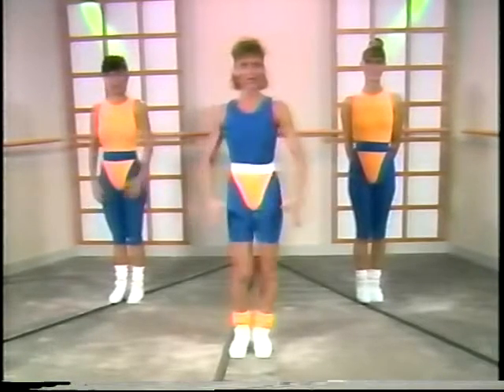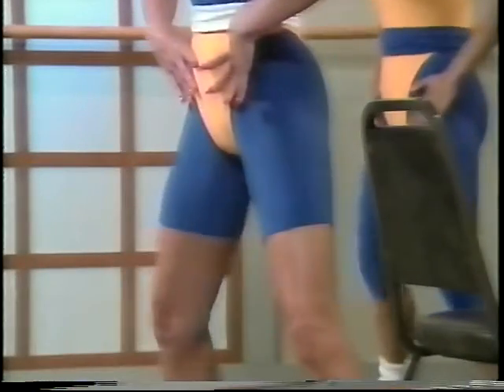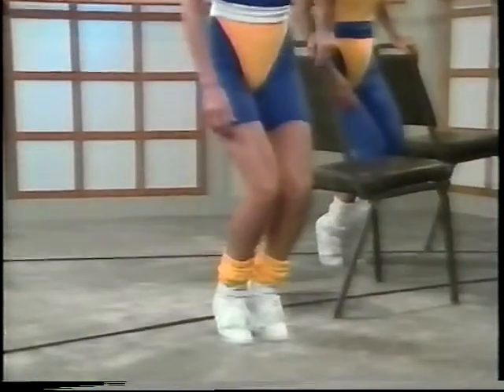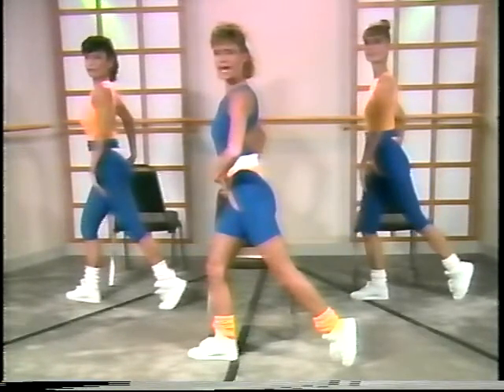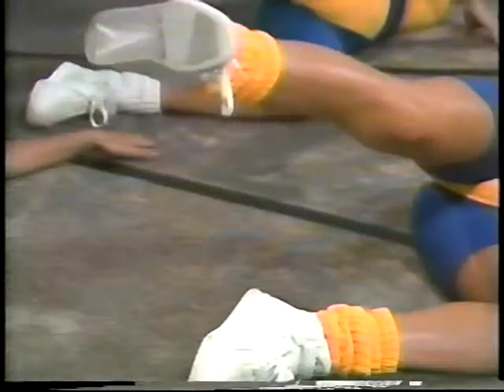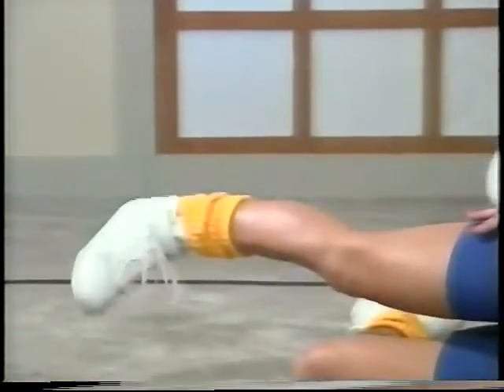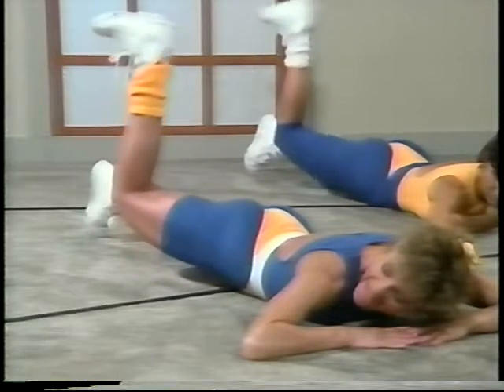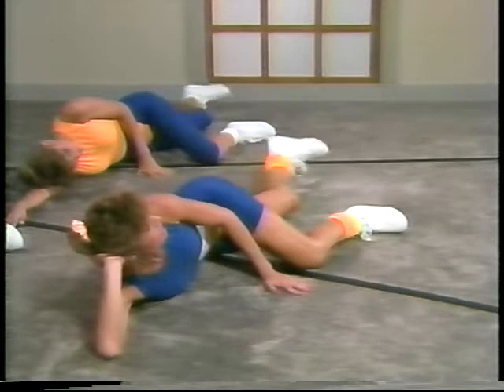Great Body by Esquire (1990) Dynamite Legs - Retro Vintage Exercise Video SD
one other important point on remediation. I truly feel a giant mirror is MUCH LESS risky than solar geoengineering; which is about to happen thanks to bill gates. While I try not to form my own opinion, I strongly feel the Wrong Harvard Professor is being supported. Do you concur?
if you belong to, or want to join, any climate groups, more and more often im only sharing to Climate Alert - check these links

Problem with police? Victim? Witness? Not sure?

Proof the World Might be ending: for Prof Michael Mann

Did you guys read these two articles about the medical study I’m in

My favorite:
episodes of altered awareness

“  93 % of patients continue to have incapacitating symptoms and remain unable to attend school or work. In conclusion, a disabling syndrome of chronic neuropathic pain, fatigue, and autonomic dysfunction may appear after HPV vaccination.”

"Culturally, historically, or aesthetically significant".
   I want to thank Fox, YouTube, WikiPedia, the BBC, Horizon, DW, SOTT Media, National Geographic, NBC, Vice News, MGM, PBS, Nova, 60 Minutes AU, Frontline, WGBH Boston, Ken Burns, Ruptly, Guy McPherson, Paul Beckwith, BBC America, Gene Roddenberry, Leonardo DiCaprio, PBS WNET, AMC, Science and Smithsonian channels, The Discovery Channel, Al Gore, Trevor Noah and the Daily Show, Sony pictures, Warner Brothers, PBS Home Video, Bill Nye, CBS and Viacom, SKY TV, Tommy Genesis, Alanis Morissette, Voif.org, theHOAPrimer.org, CNN, Adam Conover, TruTV, Climate State, Dr. James Hansen, Michael Mann (Both of them);  ian Corzine, ET AL.